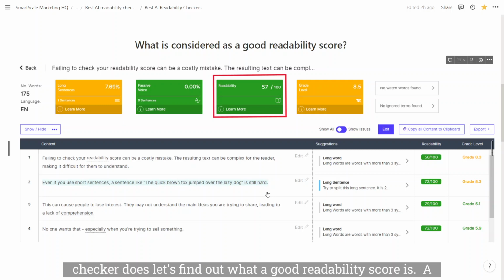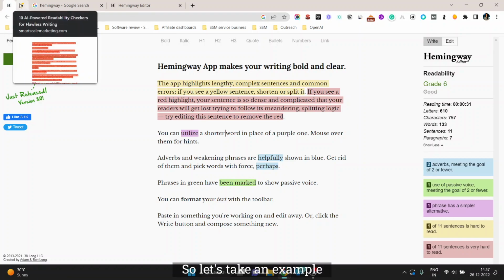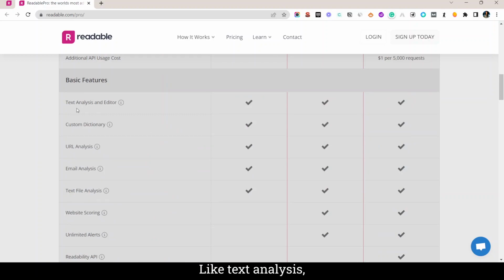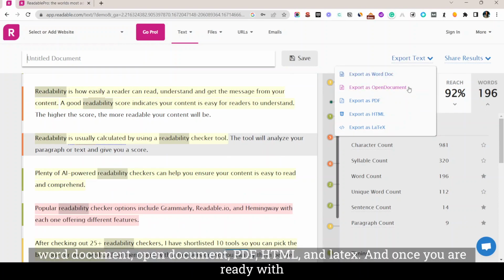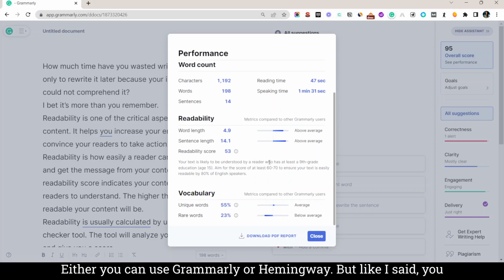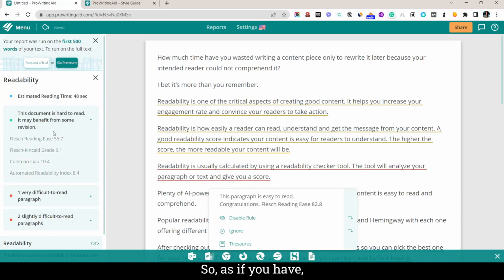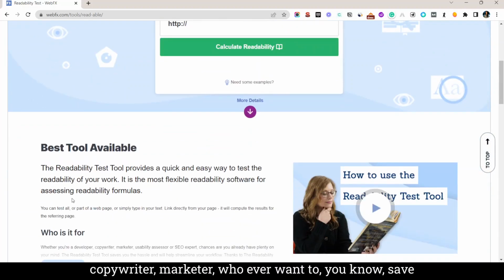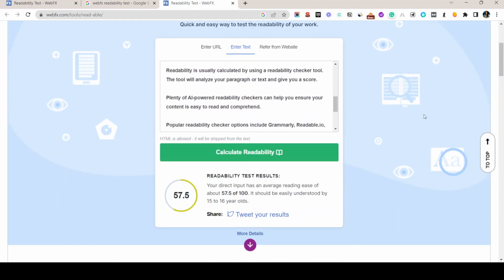Writing Made Easy: Our Top 5 Picks for AI Readability Checkers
Try out the AI readability checkers here -

In this video, we review 5 AI readability checkers to help improve the quality of your writing and save time. From grammar and spelling errors to sentence structure and clarity, these tools will revolutionize your writing process.

Watch now to discover which one is right for you!